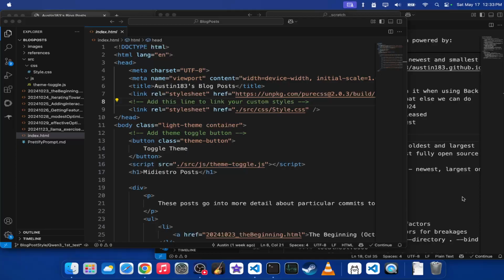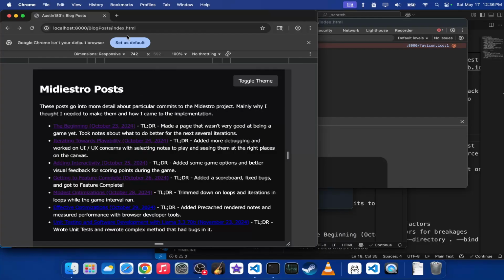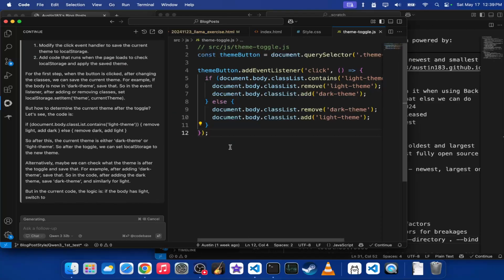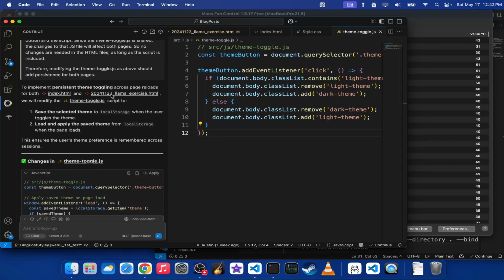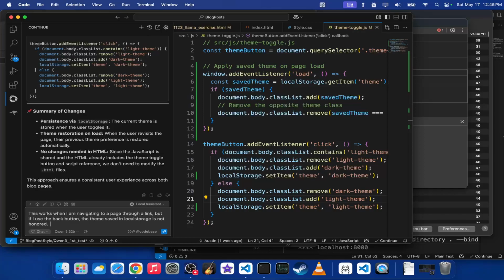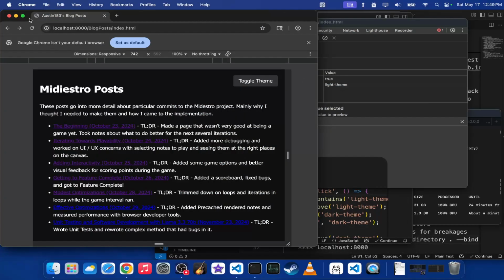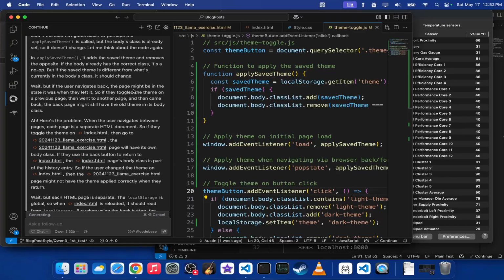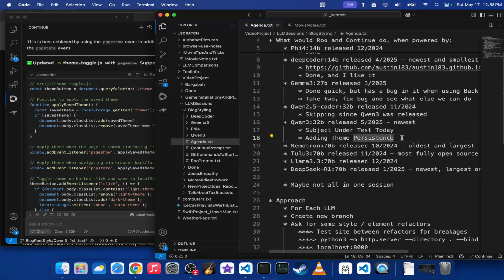9 Persistence Pays Off With Qwen3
Adding Persistence for Theme Toggling using Qwen3:32b.

0:00 Introduction
1:15 Manually Applying Themes to All Pages
2:38 Testing the Pages without Persistence
3:50 Building the Context and Prompt for Persistence
5:30 Qwen3 Giving it a Think
6:25 Checking System Cooling Stats with Mac Fans Control
7:42 Reviewing Qwen3's Thoughts and Solution
9:45 Applying Changes with Continue's Apply Tool
10:35 Time to Validate!
11:20 Found a Back Button Bug
12:07 Describing Bug to Continue-Qwen3
13:15 Watching System Stats after the Breather
14:05 Eavesdropping on Qwen3's Thoughts
15:49 Applying the Changes
16:21 Found the Bug Again
17:44 Back to Eavesdropping
20:27 Applying Latest Updates From Continue-Qwen3
21:24 Thoughs on Qwen3's Performance
22:19 Wrapping Up